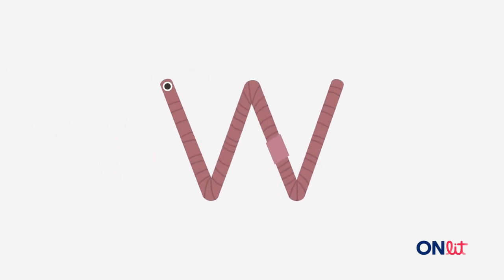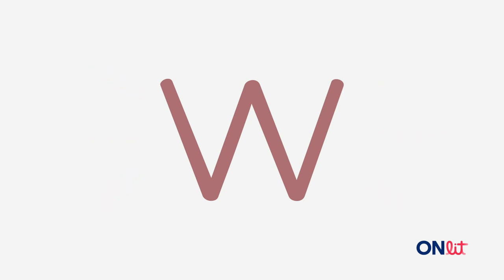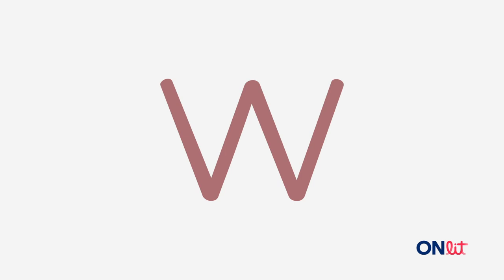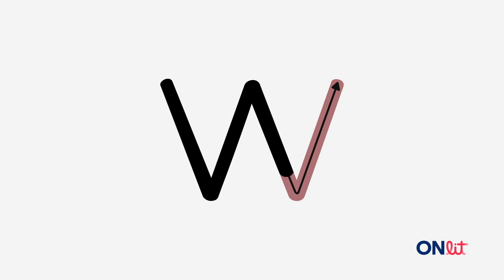Embedded Mnemonic - W Instructional Video